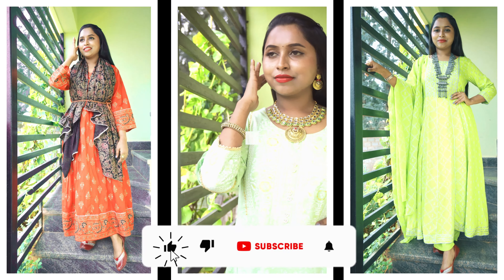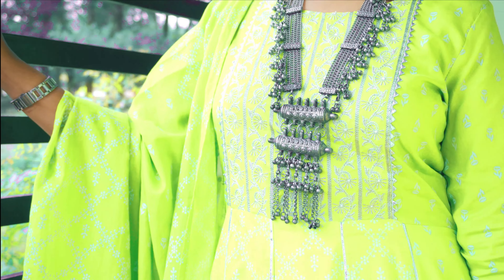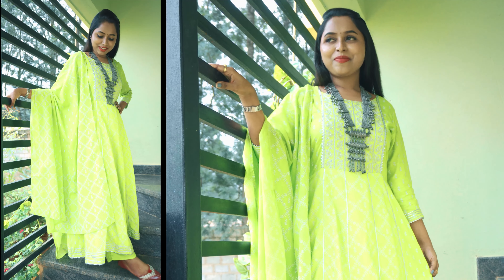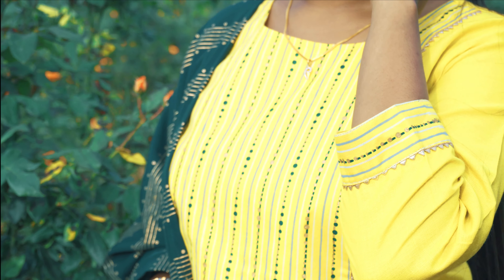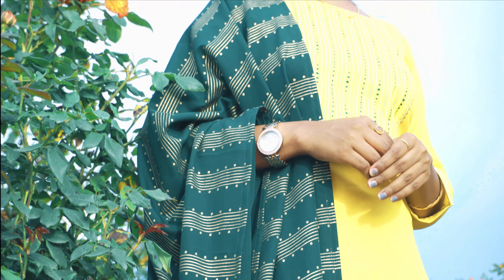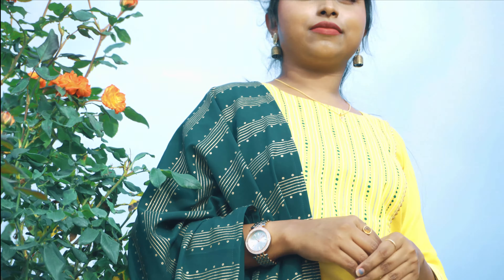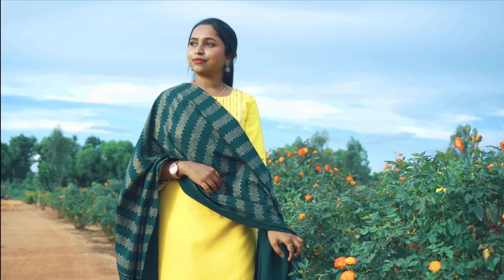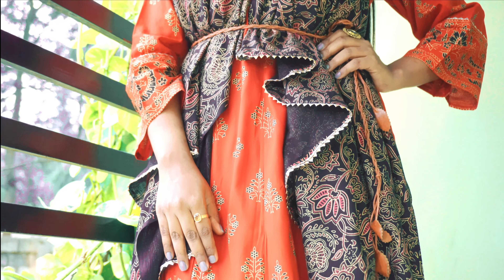How To Deal With Meesho Tryonhaul 2021 Ethnic Festive Wear Haul Meesho 80 Off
Product Details👇💕

🔸 Parrot Green Kurta Sets: S31539029
🔹 Mustard Yellow Kurta Set: S48424406
🔸 Maroon Anarkali Gown With Dupatta Set: S47335116
🔹 Pista Anarkali Gown: S46890269
🔸 Maroon Kurta With Shrug Set: S42358919
🔹 Green Ethnic Georgette Gown: S38621472

©copyright: All the content of this channel is made by channel owner KARISHMA DEVI, do not copy or use any content (paid or unpaid) without my permission.
Email is given above.

Thanks For Your Valuable Support